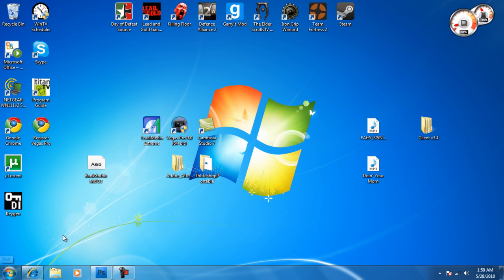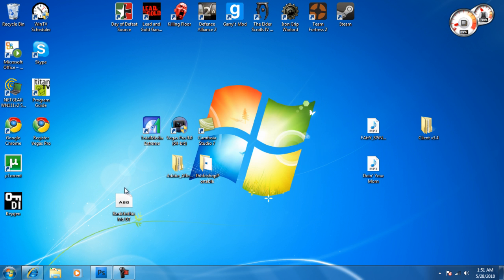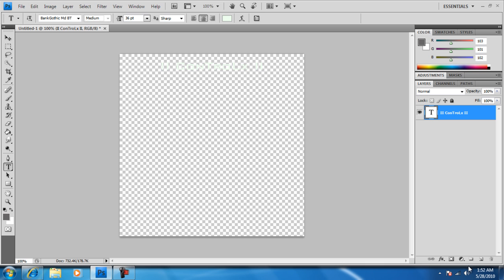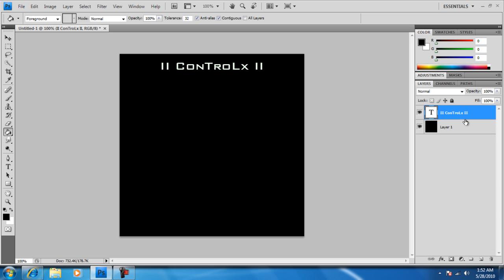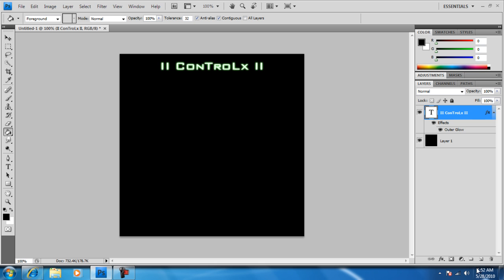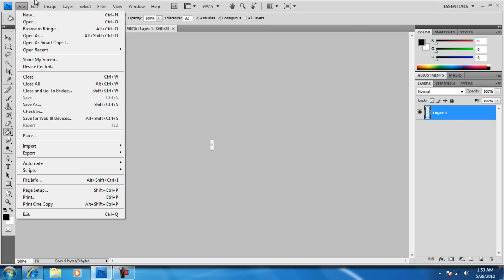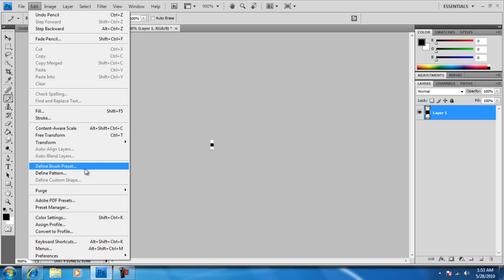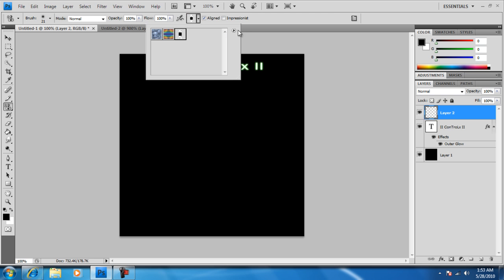Photoshop CS4 TuT: How to make the MW2 Text Font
In this video I include how to make the MW2 Text font and a short tutorial on how to make the lines going through the text as well. Follow the video and you will have no problems making MW2 Fonts in no time ;-)
Here are color codes I used:
eeffee (used for typing text)
7dff6e (used for the outer glow)